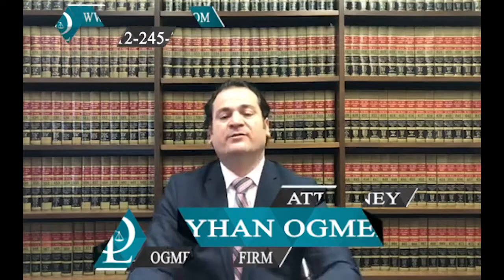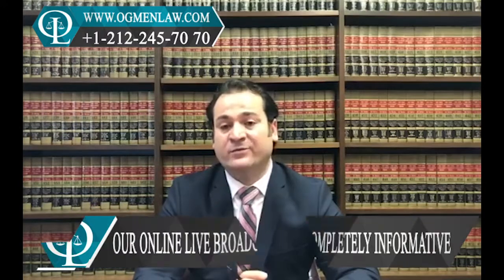CAN F1 VISA HOLDERS APPLY FOR E2 VISA ?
Question: I am now in the US in F1 status, can I apply for E2 visa ?